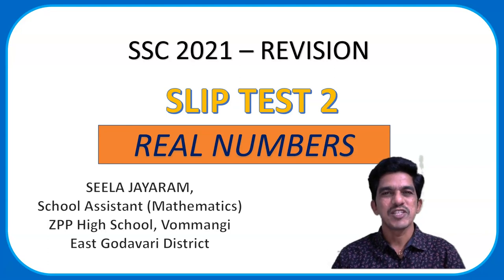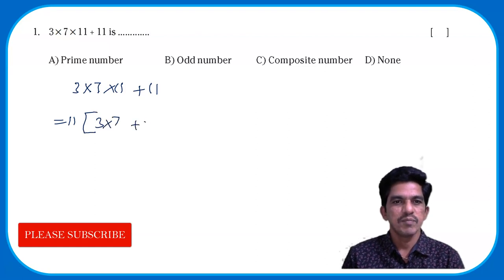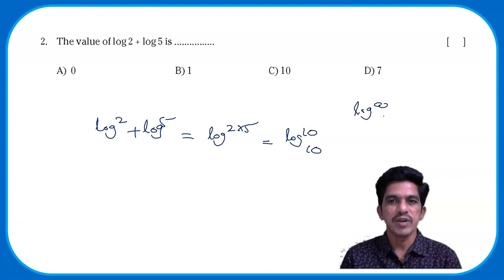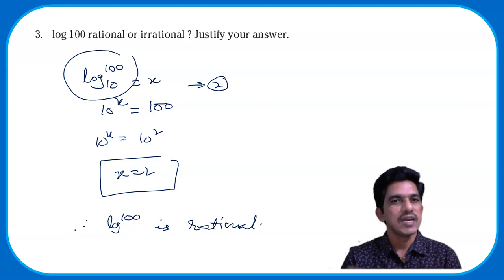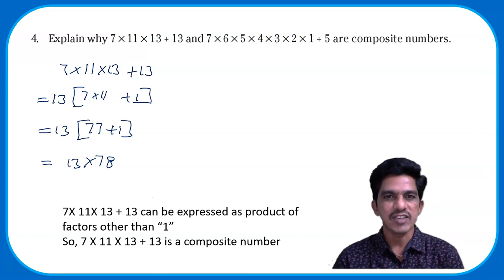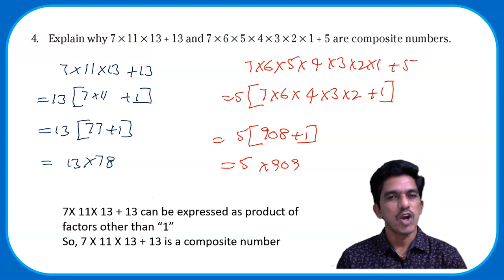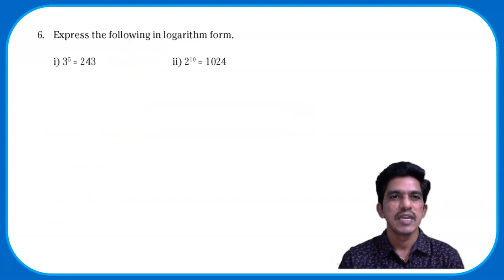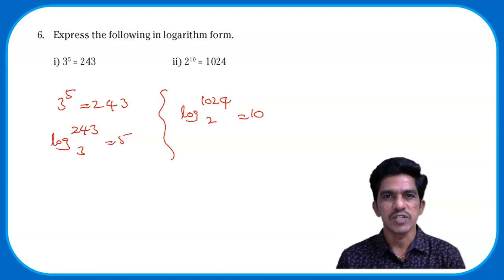SSC 2021 SLIP TEST 2 - MATHEMATICS - SOLUTIONS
SOLUTIONS TO SLIP TEST 2 ON REAL NUMBERS USEFUL FOR ANDHRA PRADESH TENTH CLASS MATHEMATICS ARE DISCUSSED